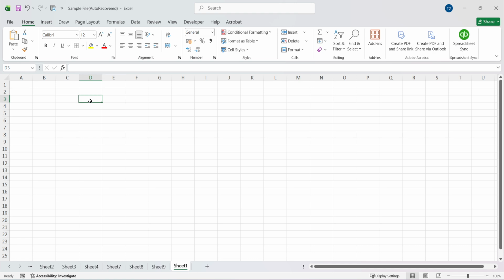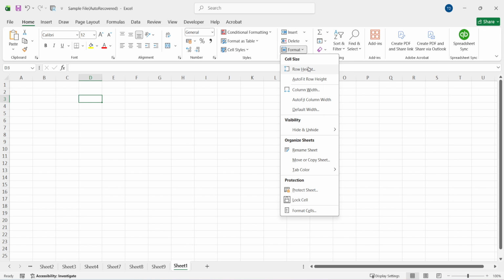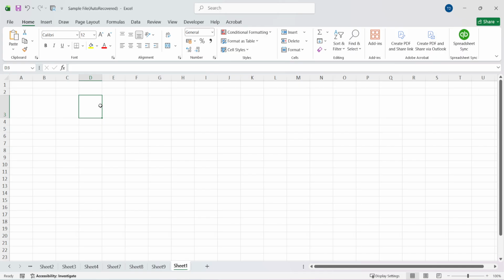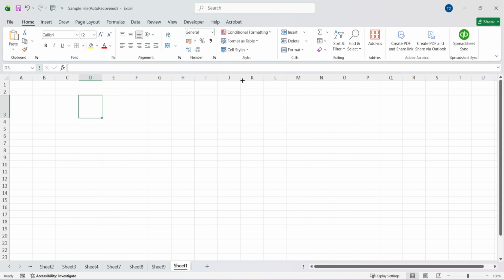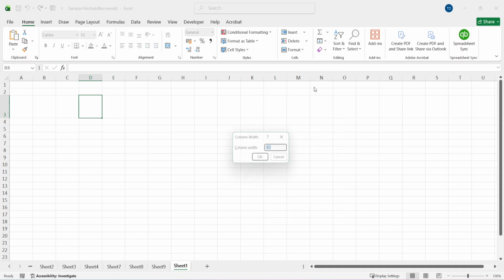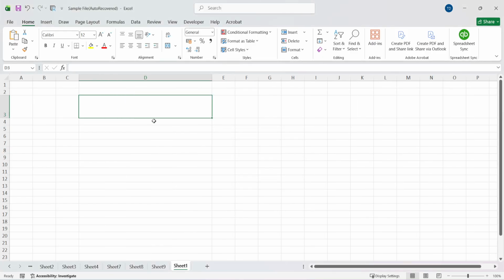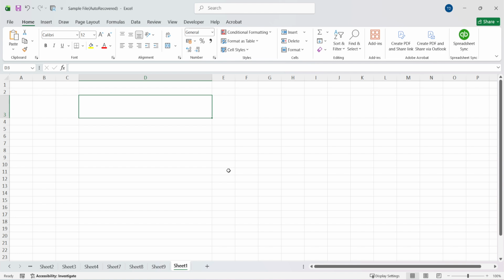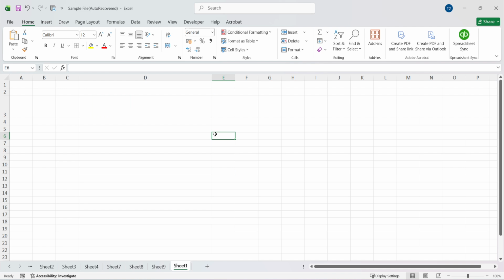How to Enlarge an Individual Cell in Excel (Full Guide)